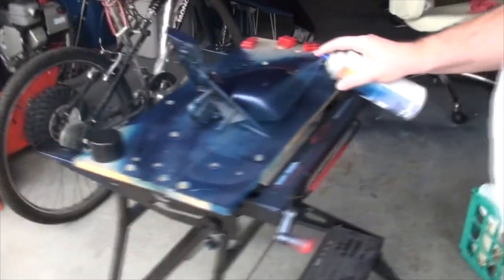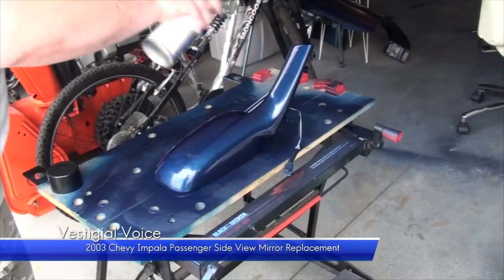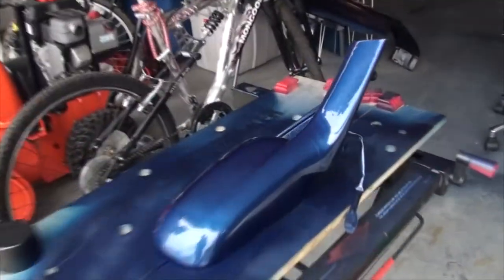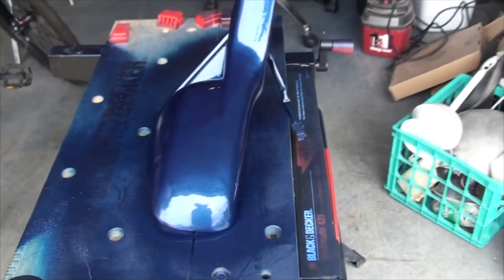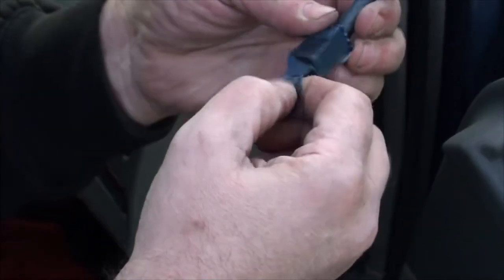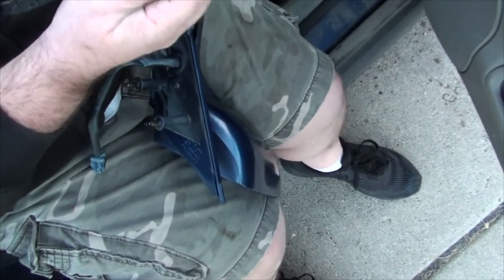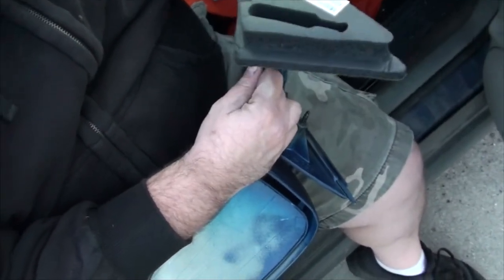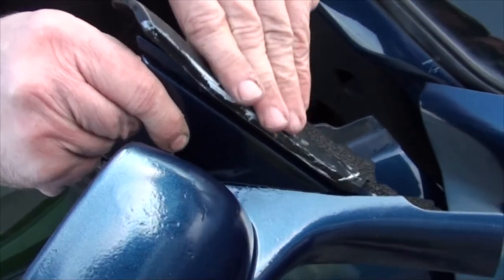[TUT] 2003 Chevy Impala Side View Mirror Replacement - Passenger Right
More Repairs on the old Impala!

Song Title:  Give it Away